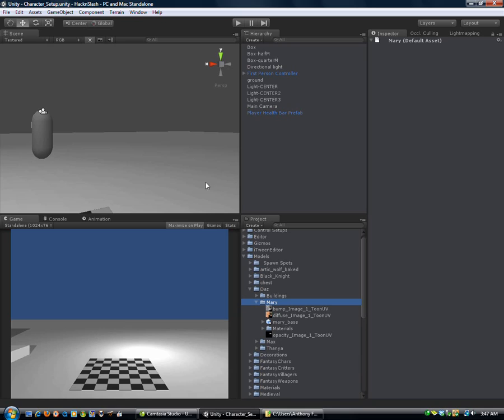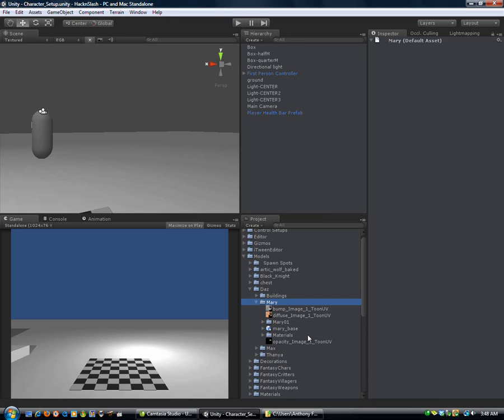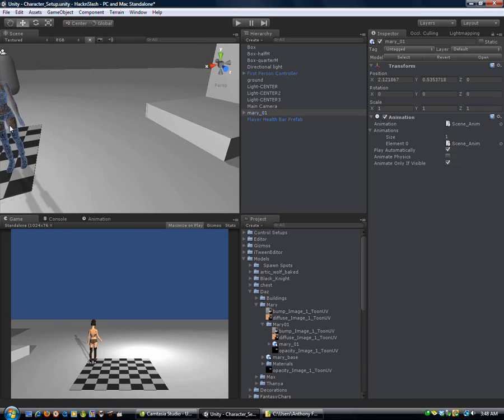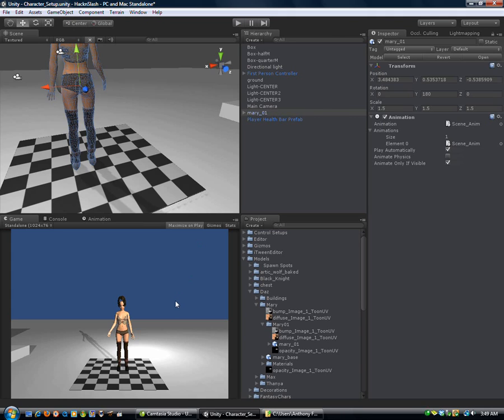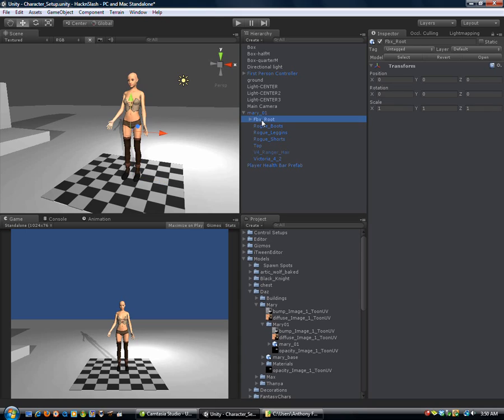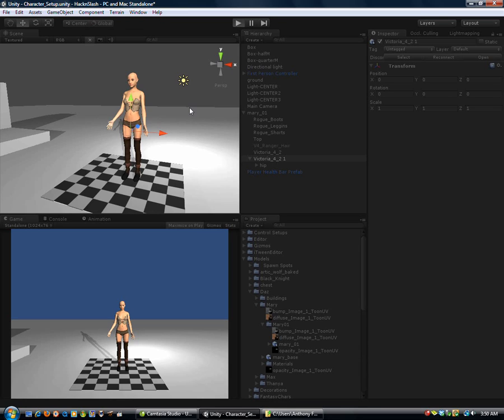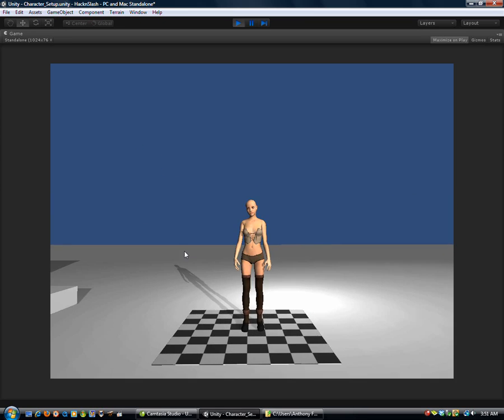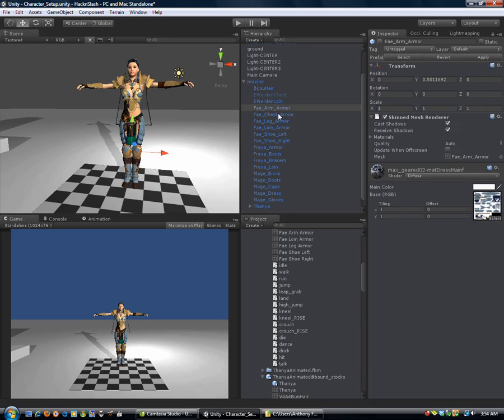DAZ to Unity part 03.avi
I am looking into using Daz content for my Unity 3D game development. This is Part Three of my custom work-flow. Now we bring our reworked and optimized V4 back into Unity 3D and take a look at the reduction in Draw calls.

From 331 to only 95 !

In my studio I use, DS3A, Carrara, Lightwave 10, and Ultimate Unwrap 3D, and Project:Messiah 5.  I run Windows Vista x64.

I am getting pretty excited about using Daz content in my game development and hope this both helps any of you who are getting stuck, and perhaps opens some eyes for those who've never experimented w/Daz Studio.

Right now the chief issue I see is exporting outfits/gear for my collective V4 characters to use.  If I can resolve that issue using Daz content will quickly leaping to the top of my list :)